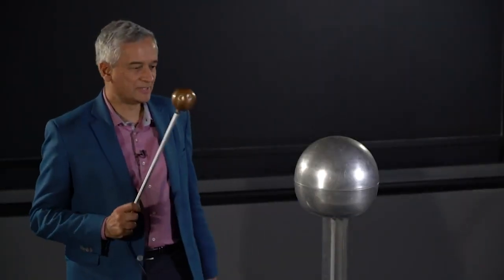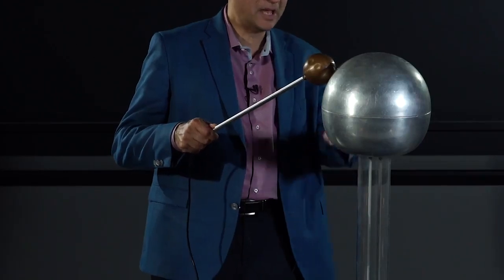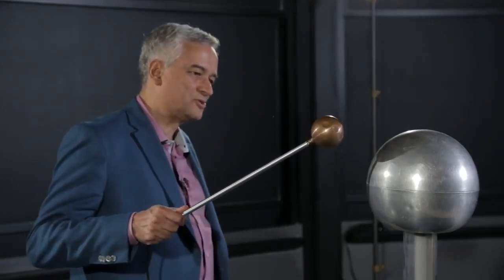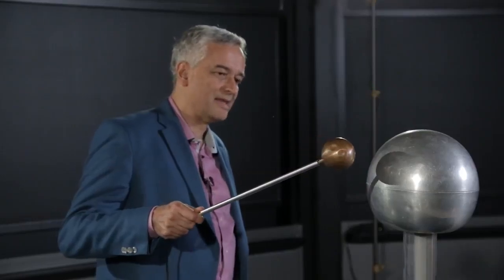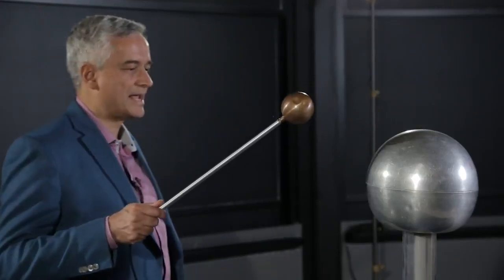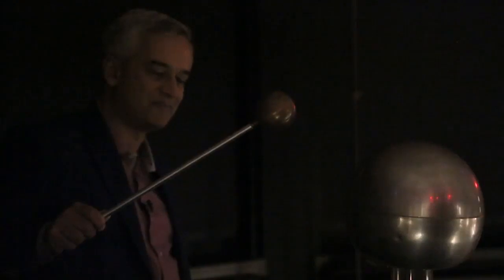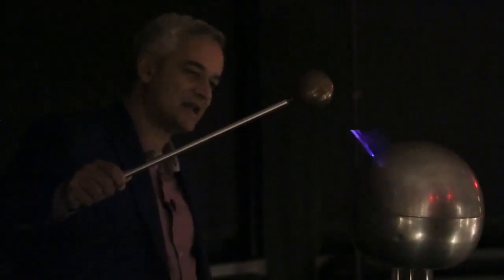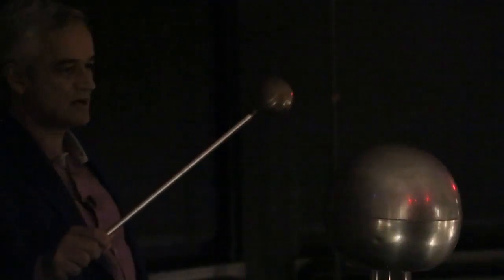Breakdown of Air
Professor Krishna Rajagopal demonstrates how big a voltage we can get on this Van de Graaff generator.